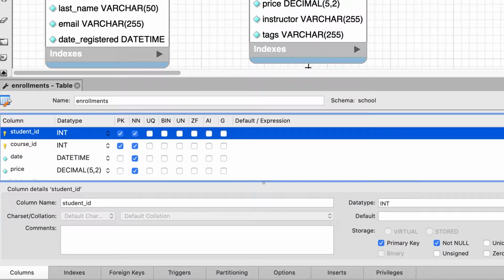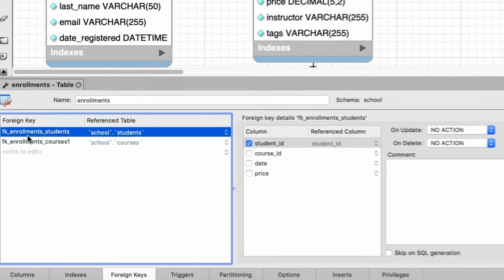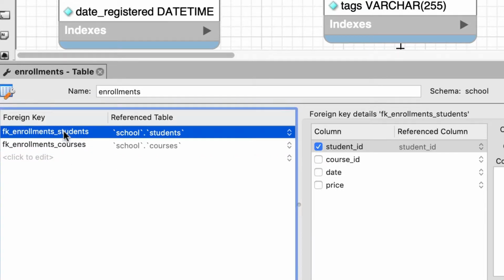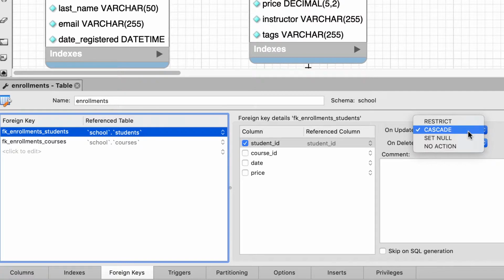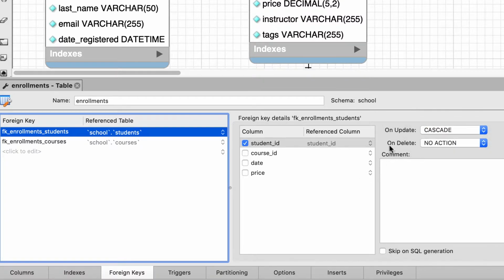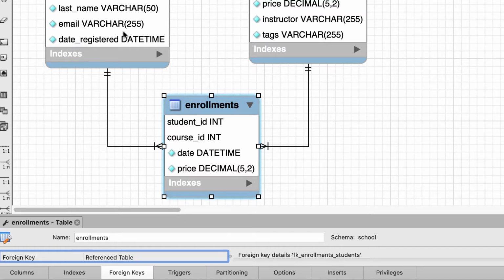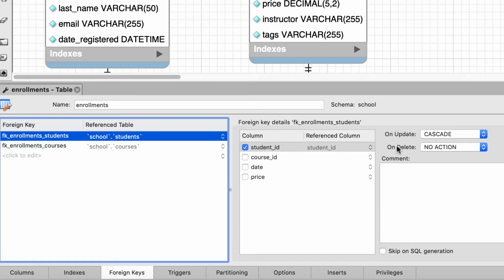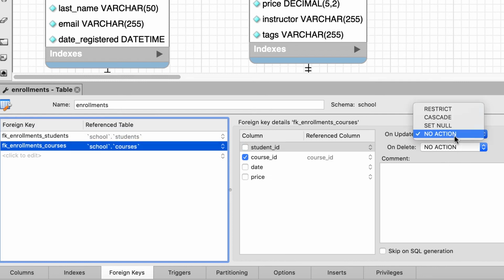8 Foreign Key Constraints